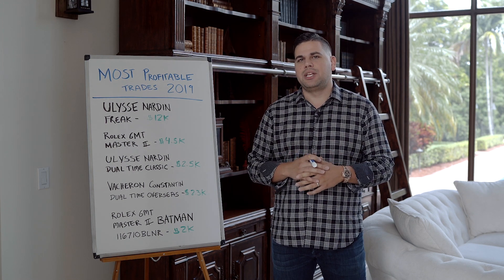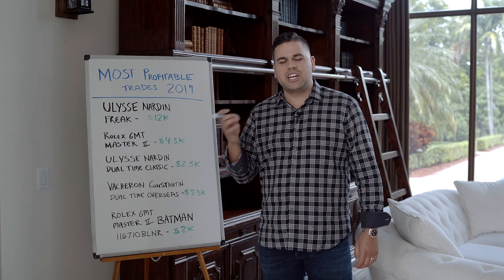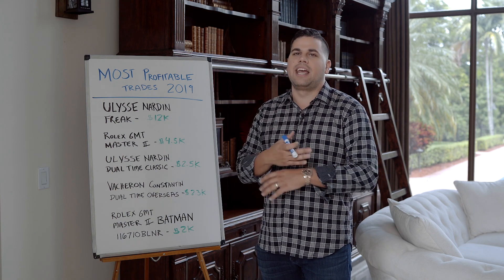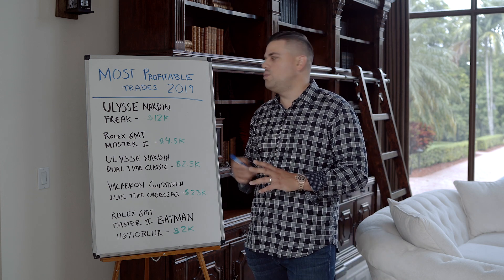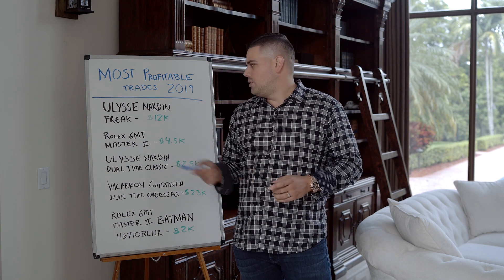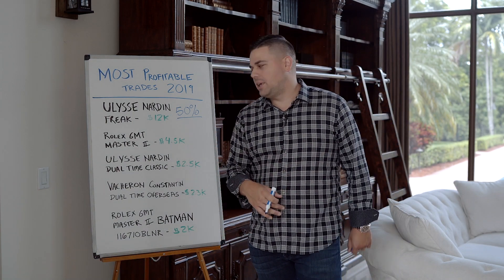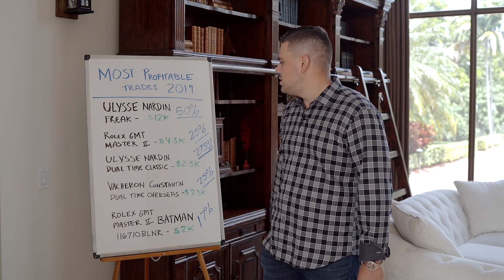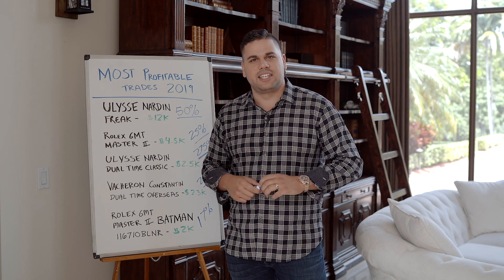Top 5 Most Profitable Watches To Trade In 2019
How to know what watches to buy? No worries, our own top student Cal Knight here breaks down all the best models and his personal experience trading them. If you want to see how you can make this list your most profitable trades, simply learn the strategies he is talking about here with this FREE 60 minute training